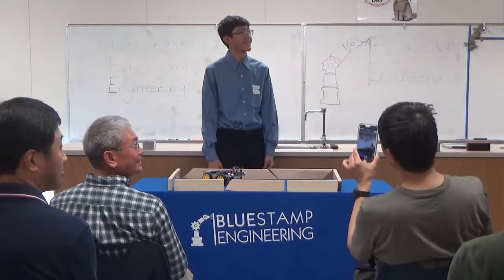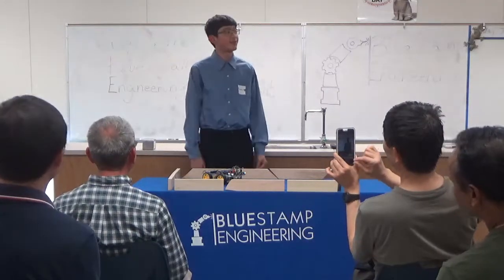Kevin B - Object Avoidance Autonomous Car: Demo Night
Kevin is a student at BlueStamp Engineering, a stem summer camp in Palo Alto, San Francisco, and New York City.